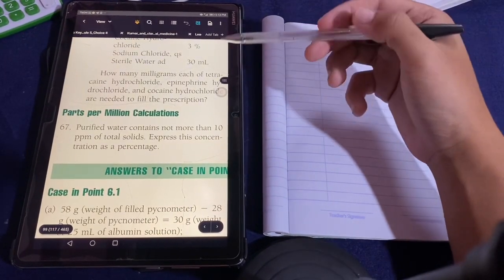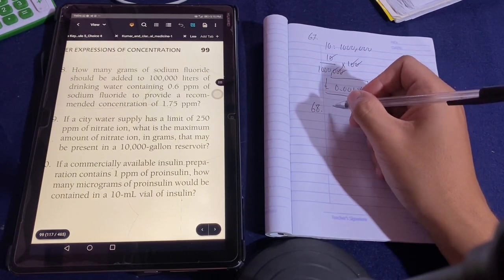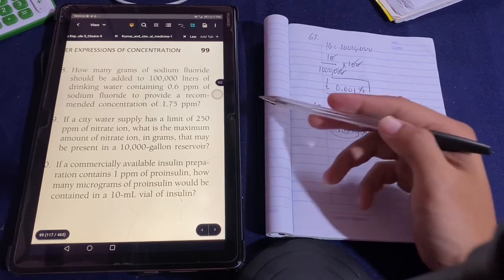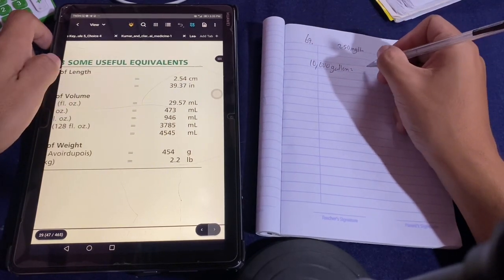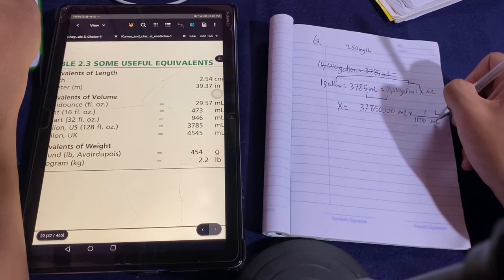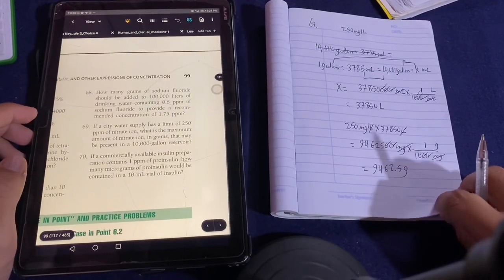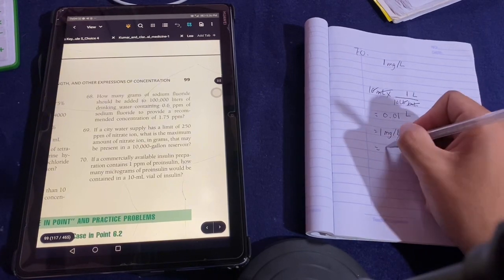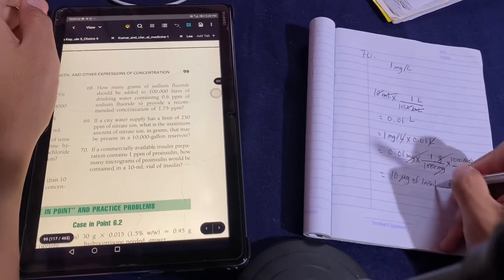PCT| Chapter 6 | Parts per Million Calculations | Problems 67 - 70